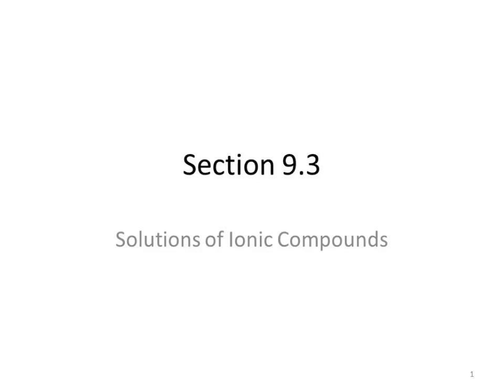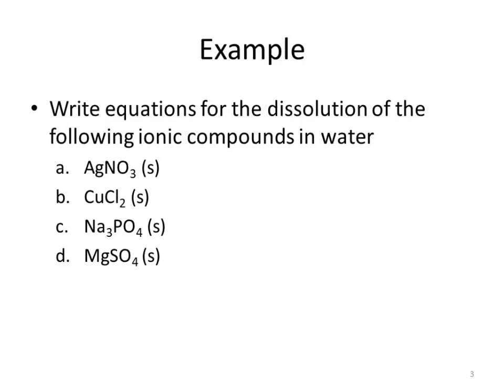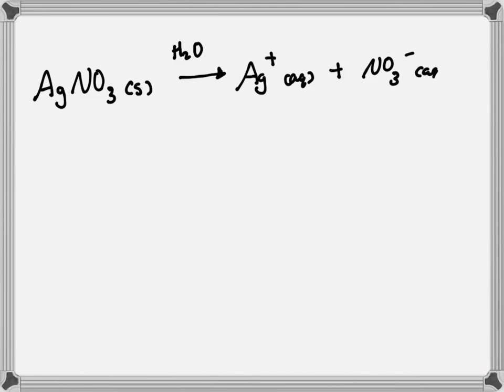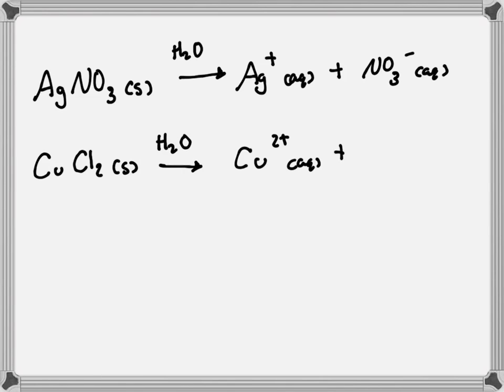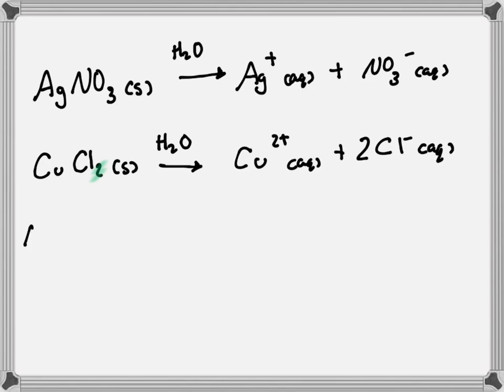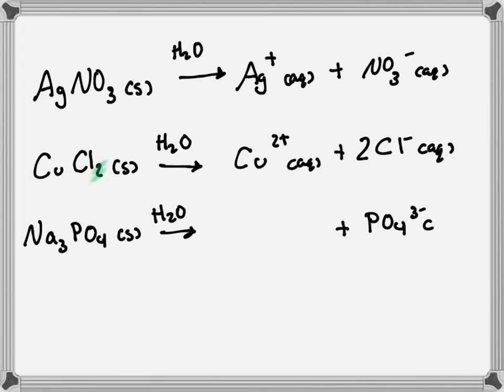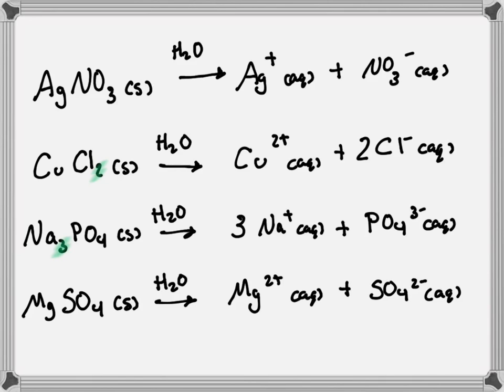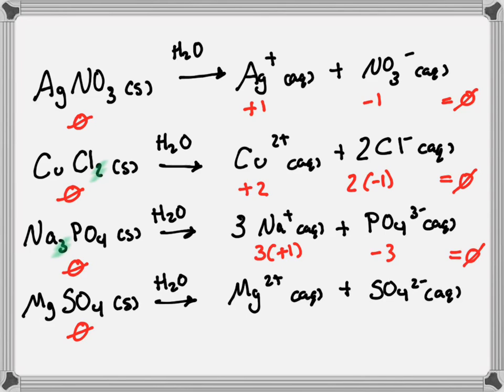120 9 3a